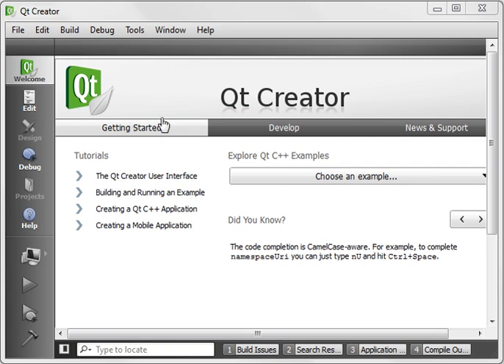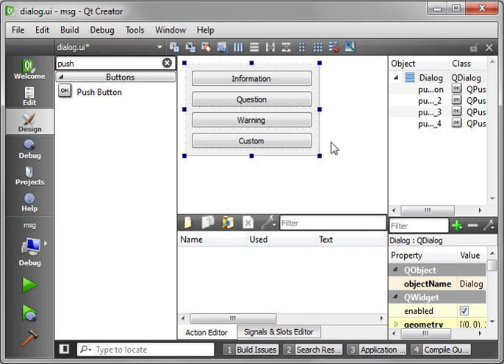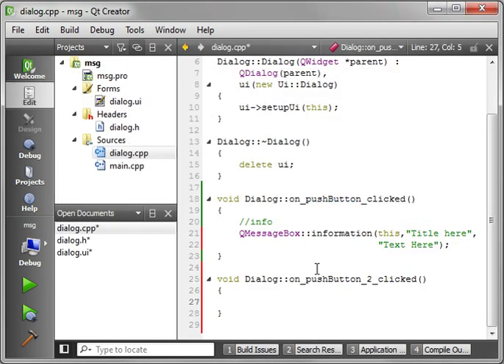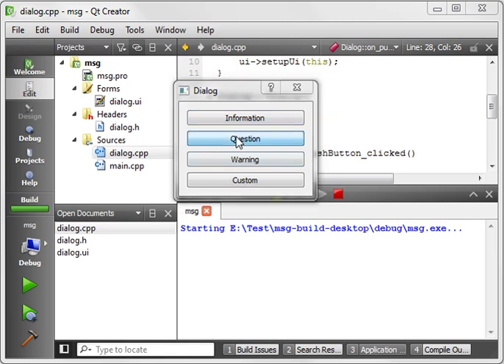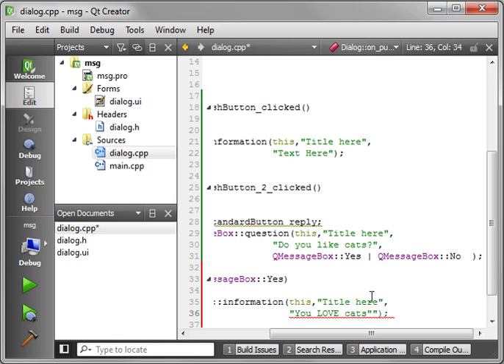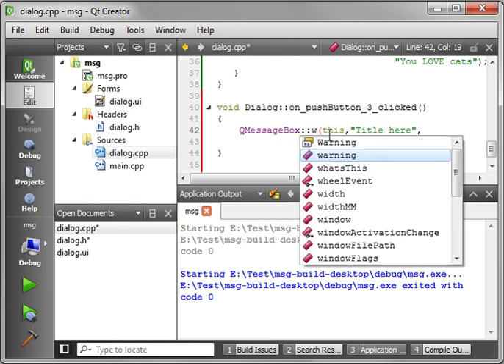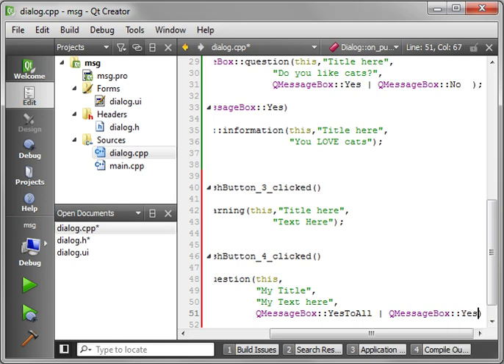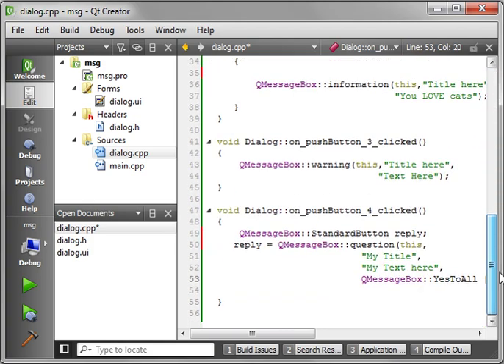C++ Qt 26 - QMessageBox